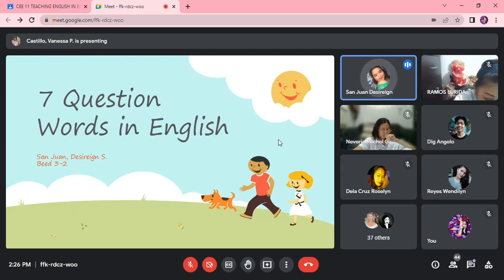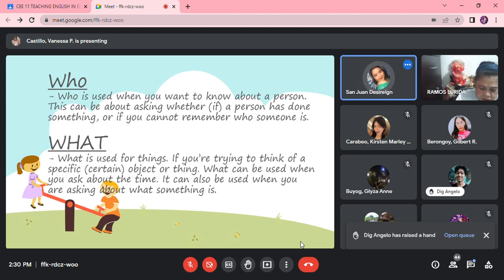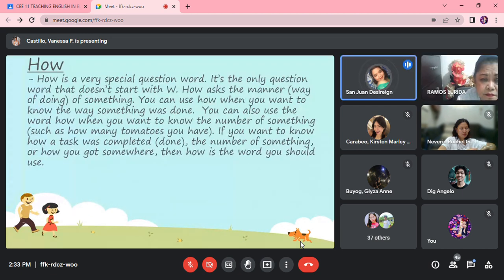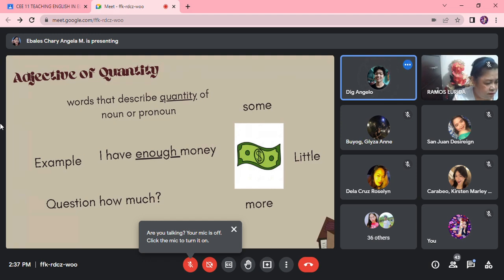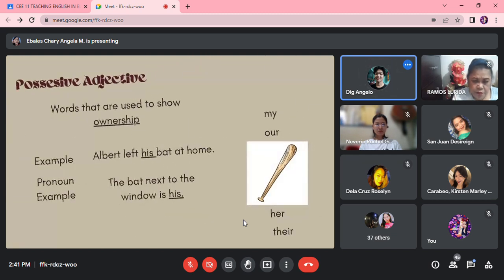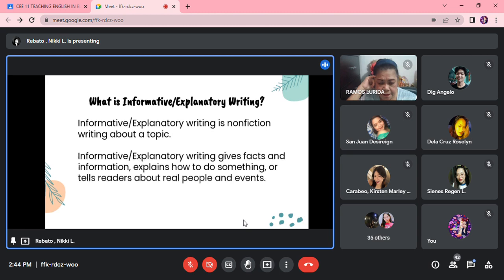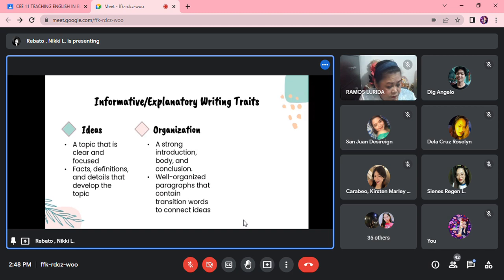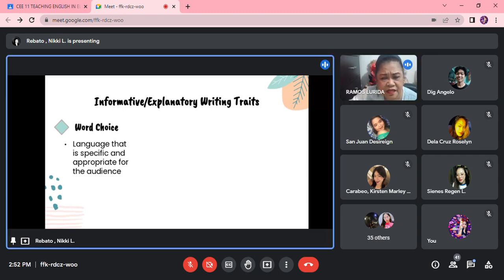Teaching English Language Arts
# This video for Academic  purpose only 😍😍😍🤗🤗🤗🤗